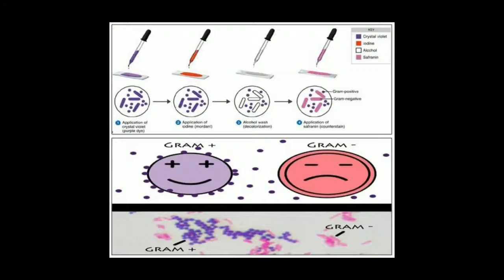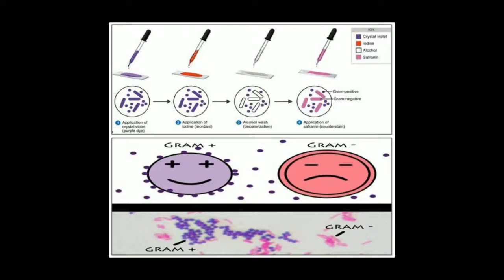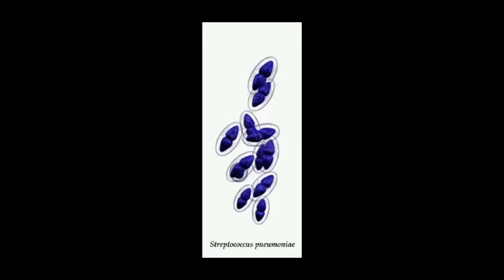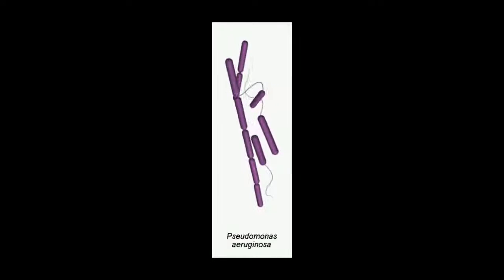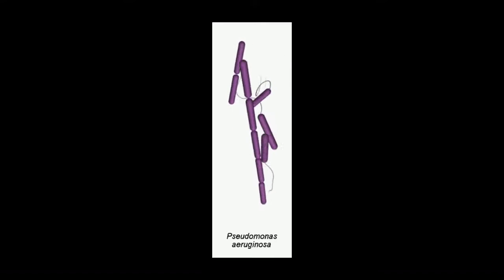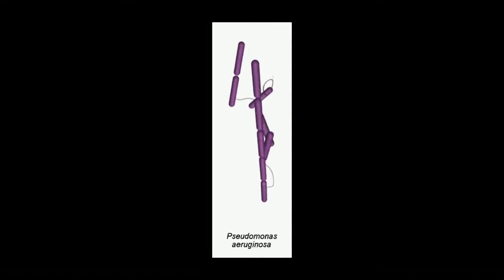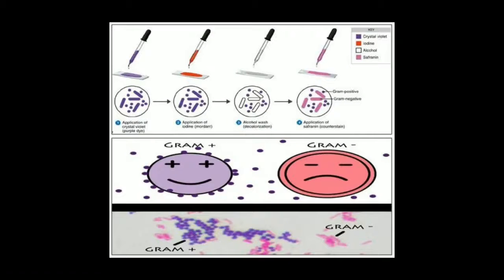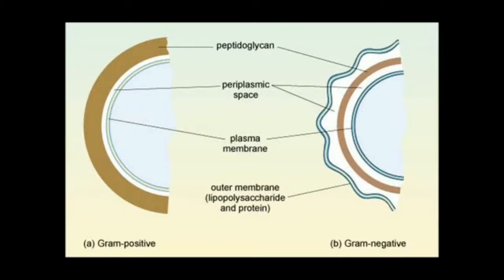Gram staining demo by Sangita Boro